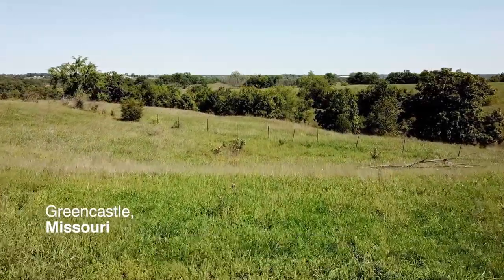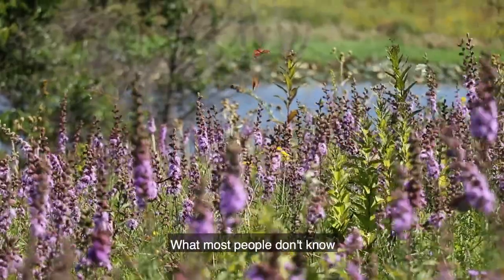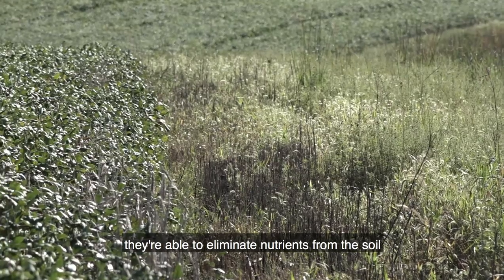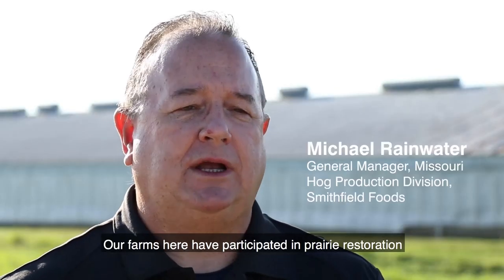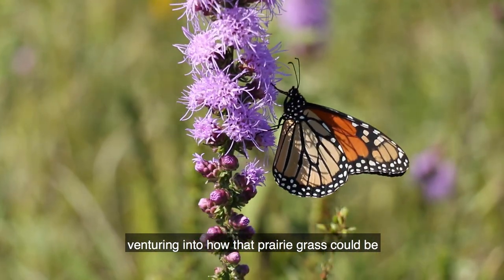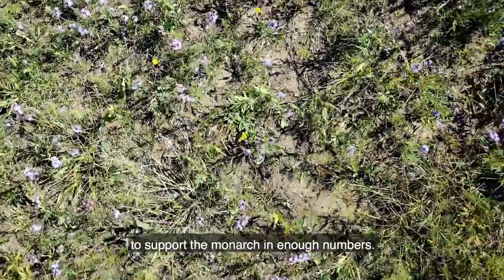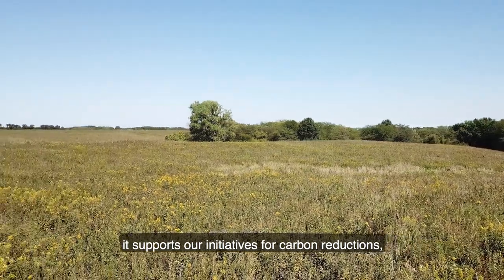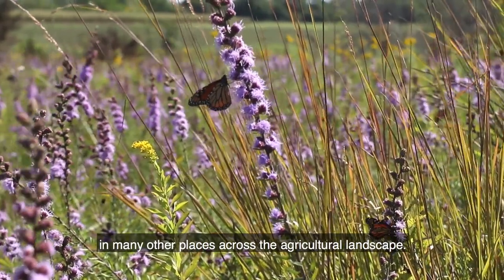Three unlikely allies are innovating to save the monarch butterfly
The monarch butterfly has a new chance at recovery, thanks to a unique collaboration between Smithfield Foods, Roeslein Alternative Energy and Environmental Defense Fund.